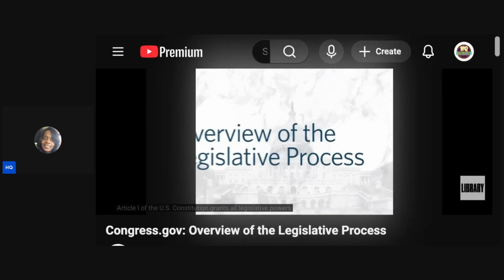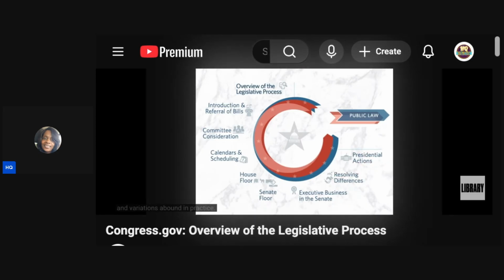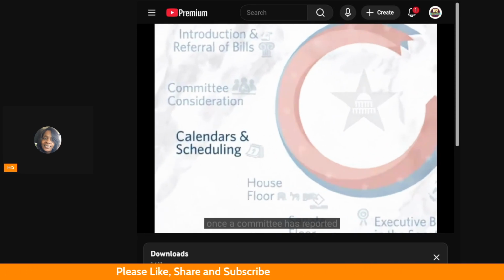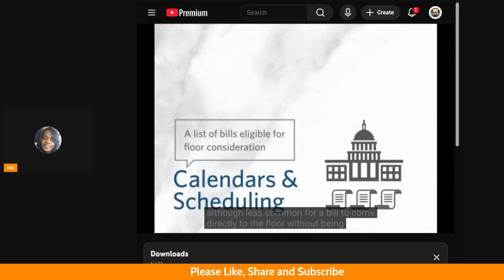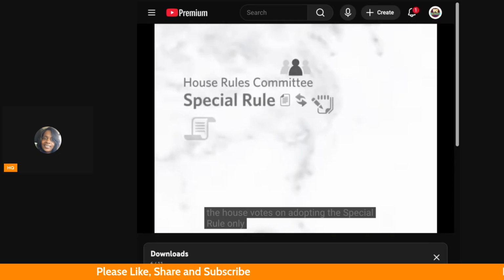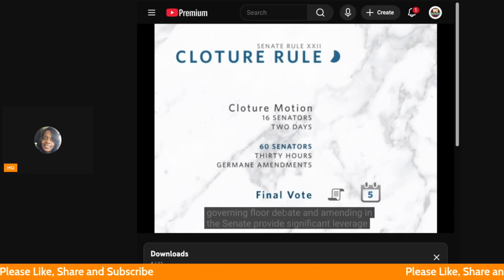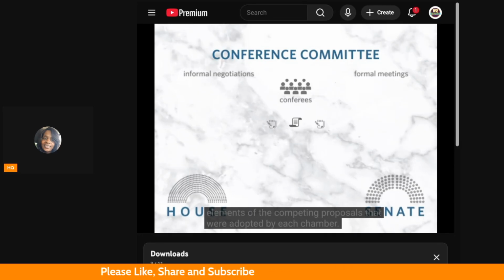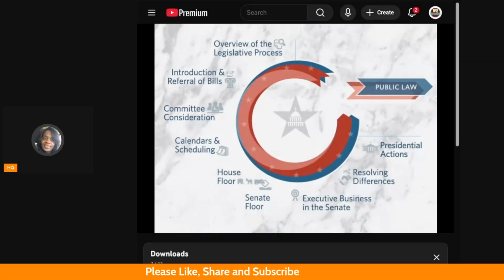HOW A BILL BECOMES LAW(THE PROCESS)@ITSMYRACEX